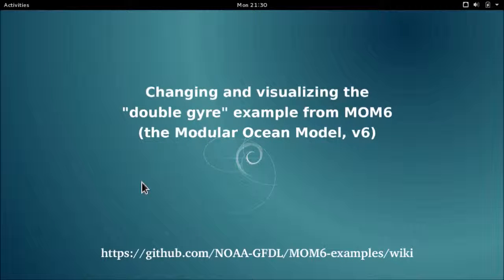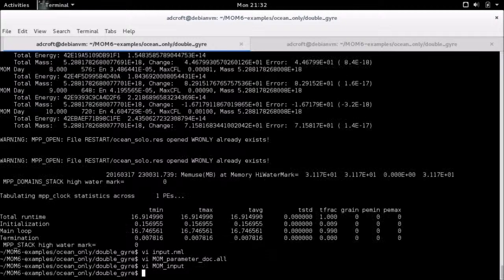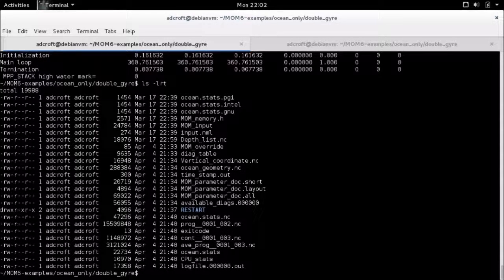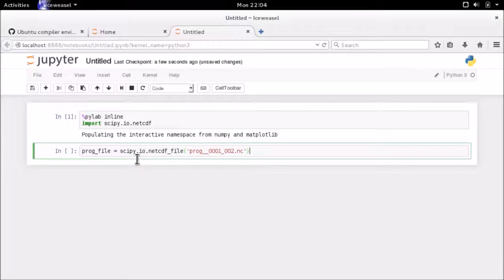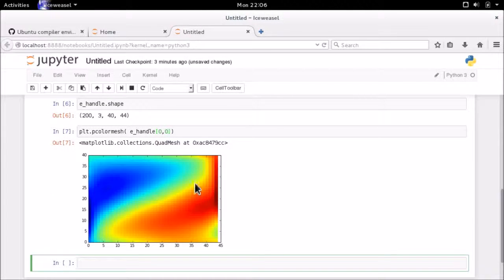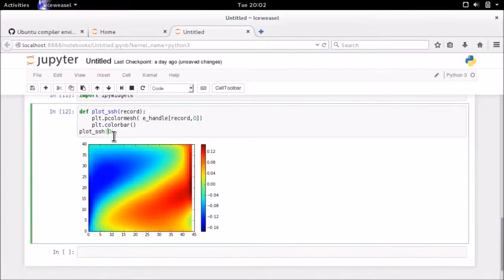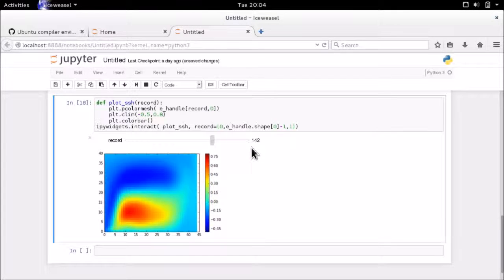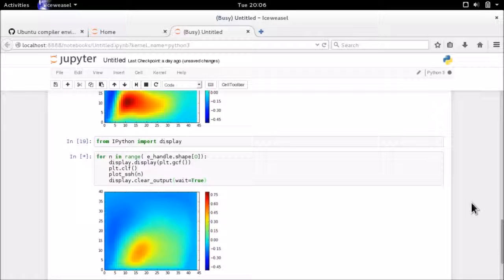Changing and visualizing double gyre in MOM6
Demonstration of adjusting the run duration of the MOM6 "double gyre" example, and using a jupyter notebook to visualize and animate sea-surface height from the model output.